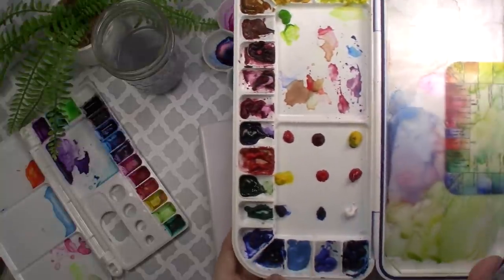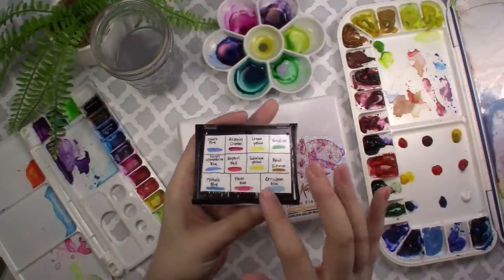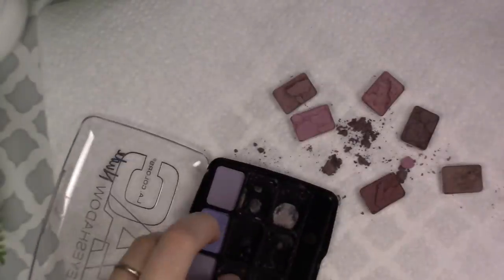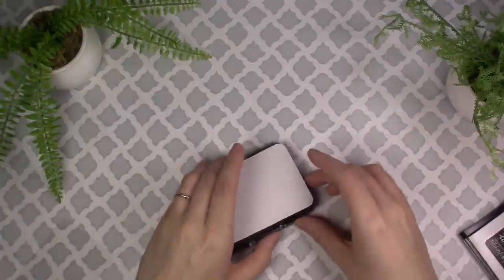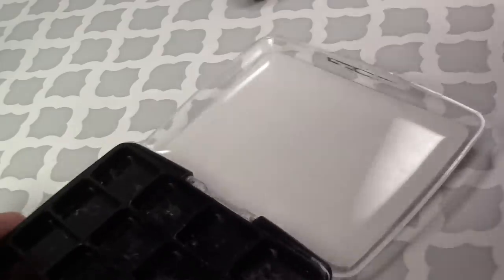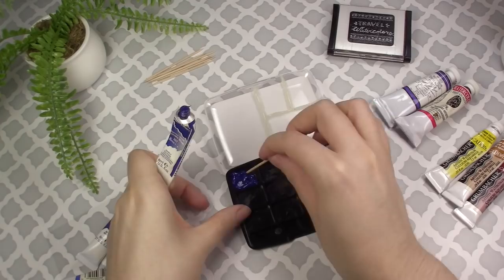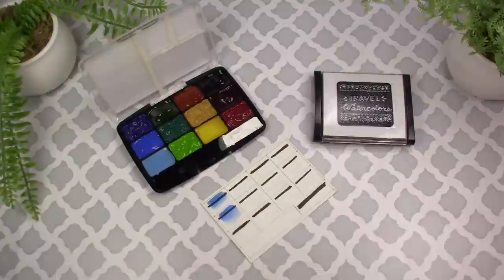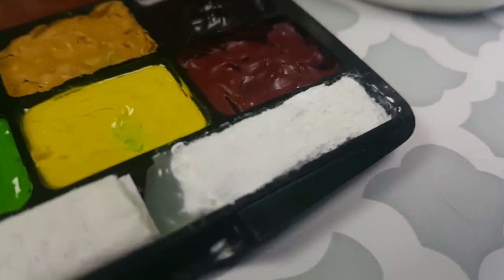Easy DIY Cheap Watercolor Paint Travel Palette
vvvVvvv All the good stuff vvvVvvv

Hey guys! I'm going on vacation!!! ((dont worry I still have videos for you every friday still!))...I made an updated mini travel watercolor palette out of a dollar tree eyeshadow palette to take with me and wanted to show you how I made it! :D What do you guys think?

🌱Traditional🌱
◹ Prismacolor Col-Erase Sketching Pencils
◹ Canson XL Watercolor Paper Pad
◹ Canson XL Watercolor Sketchbook
◹ Prismacolor Premiere Colored Pencils
◹ Koi Watercolor Sketchbook Set
◹ Grumbacher 6 Round Watercolor Brush
◹ Princeton Snap Round 4 Watercolor Brush
◹ Princeton Snap Round 8 Watercolor Brush
◹ Schmincke Horadam Artists Watercolor (12 half-pan set linked)
◹ Dr. Ph. Martin’s Hydrus Liquid Watercolor
◹ Dr. Ph. Martin’s Bombay Ink
◹ White Gelly Roll Pen

🌱Digital🌱
◹ XP-Pen 22" Tablet Monitor
◹ Clip Studio Paint Software

Intro/Outro:
Before I Sleep - by Muciojad